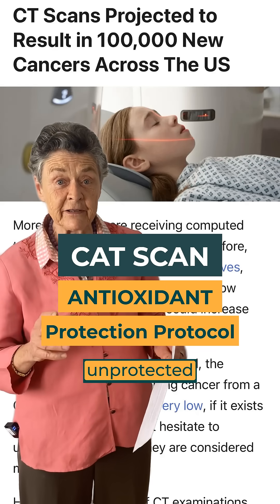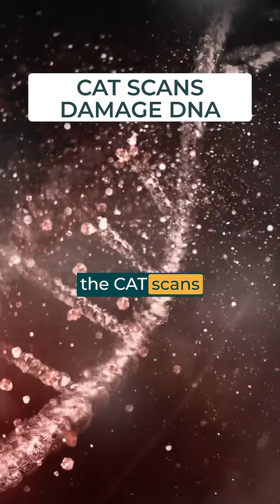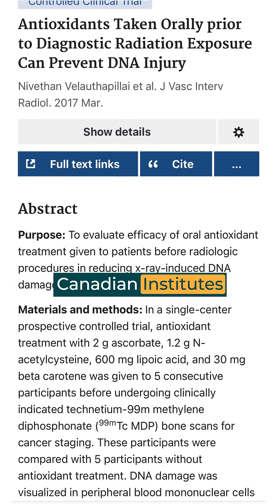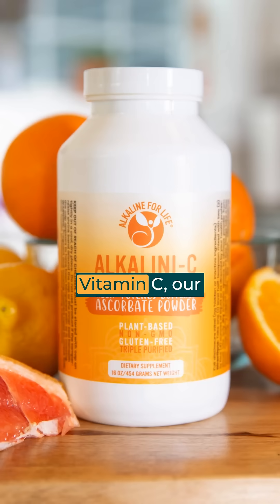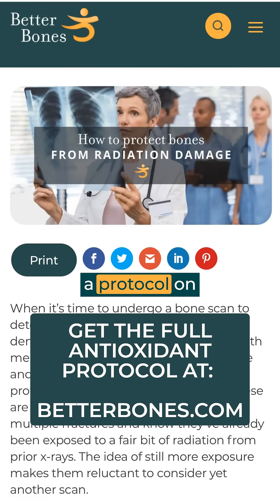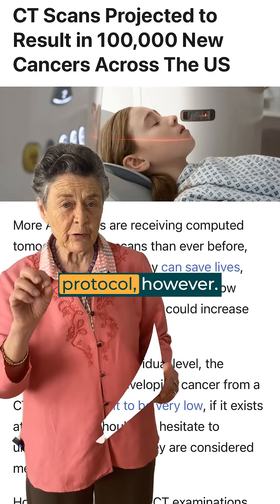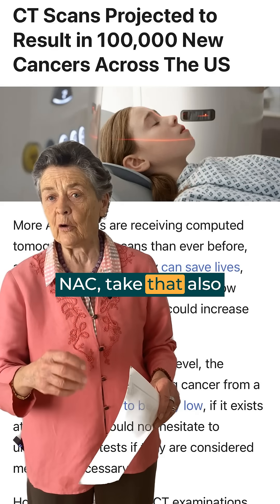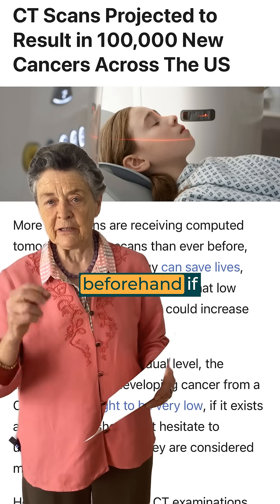The Shocking Truth About CAT Scan Risks!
CAT scans, DNA damage, radiation risk 🚨 Research shows CAT scans can cause serious health concerns— but a simple antioxidant protocol (Vitamin C, NAC, Lipoic Acid, Beta-carotene) protects your DNA + bone health.

These nutrients are powerful for bone health AND radiation protection.

⚠️ Don’t skip this—protect your DNA before your next CAT scan.

👉 Do you know someone getting frequent scans? Share this with them!